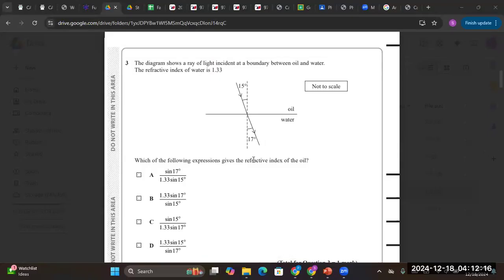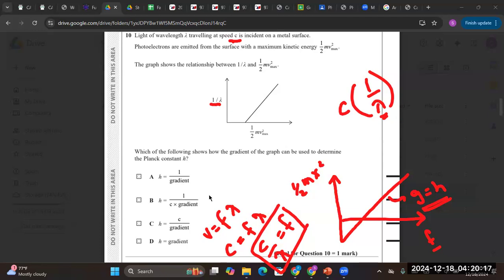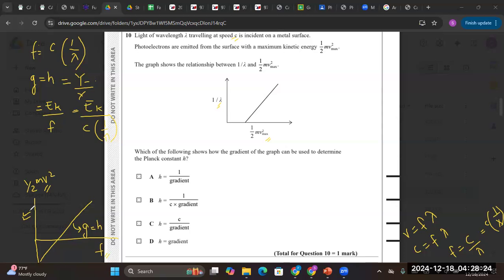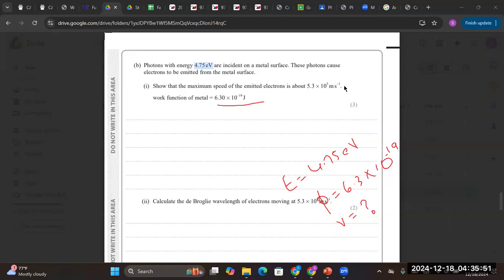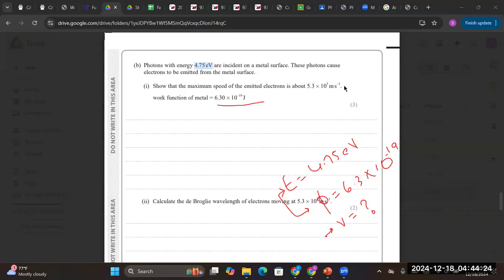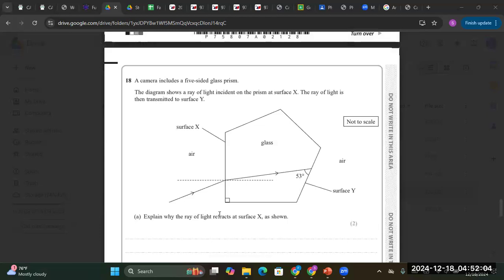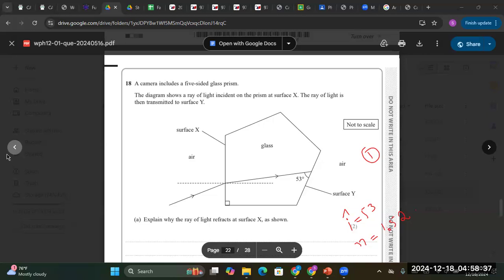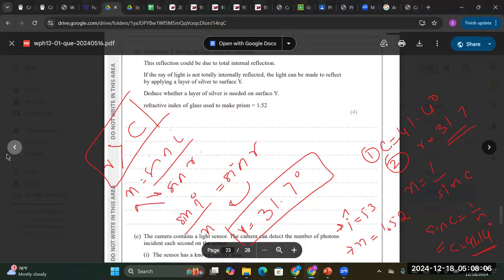Quantum physics question session 1: Physics(IGCSE, O level, GCSE, A level)